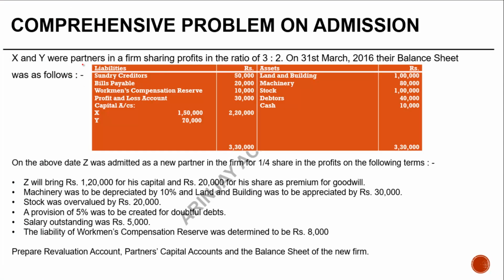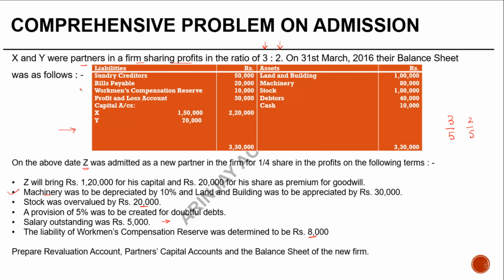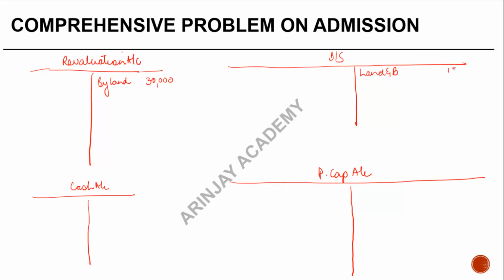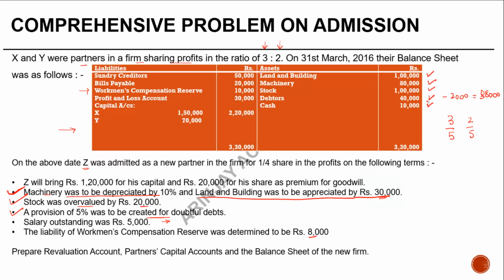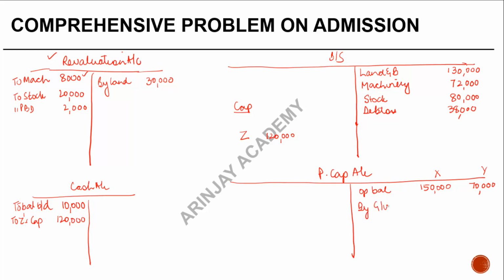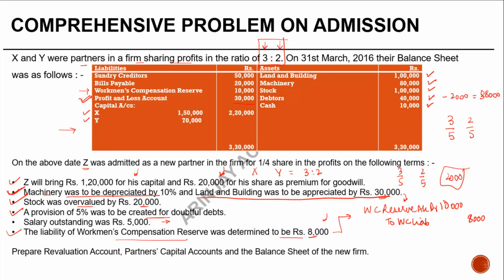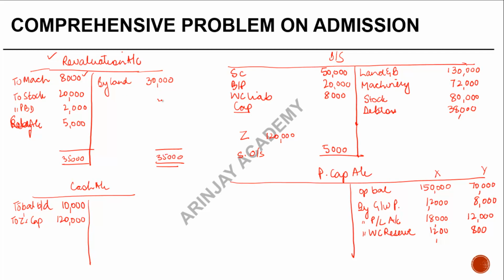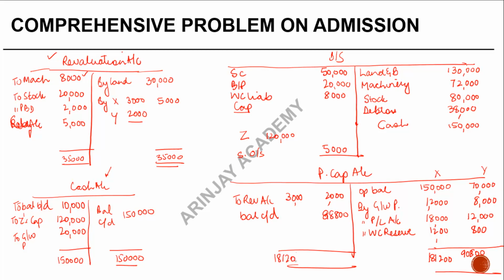Accounts 18 - Comprehensive Problem on Admission of a partner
The Video on Accounts are meant for Commerce Class 12 students and CA CPT aspirants, in the subject of Accounts and Economics.